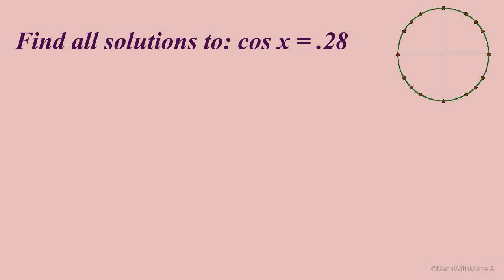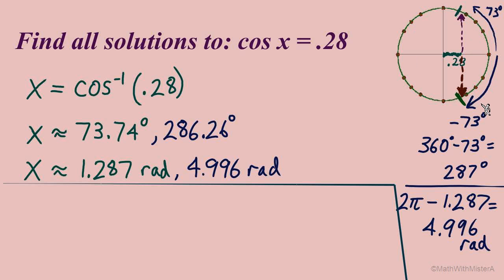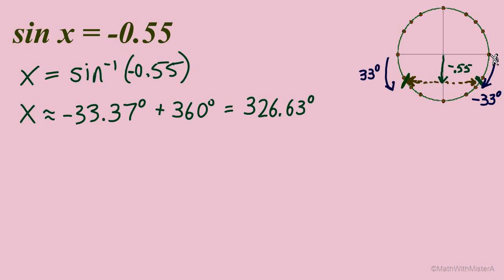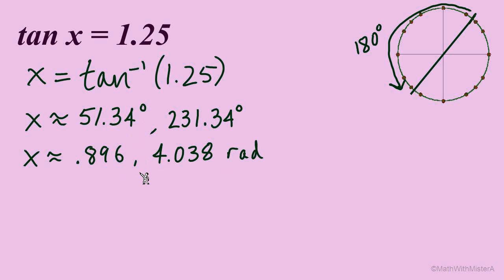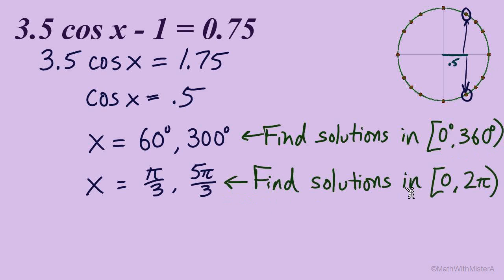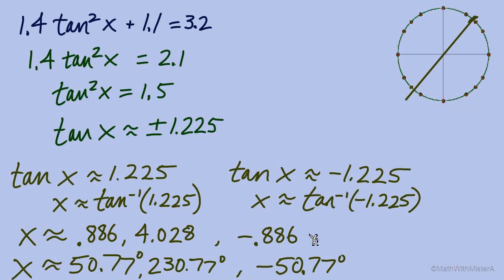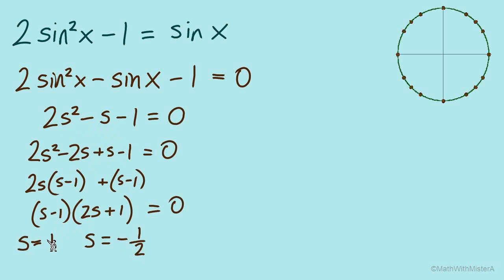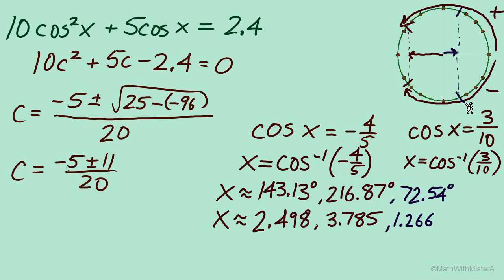Trigonometric Equations #1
Solving Trigonometric Equations!  Be sure to see the table of contents (at the beginning of the video) for a list of all the examples covered, including the time in the video where they can be found!

This video covers degree 1 and 2 trigonometric equations of sine, cosine, and tangent.  No double angles or trigonometric identities in this one -- that will be in part 2!

0:00 Title and Table of Contents
0:13 Cosine example
8:12 Sine example
11:30 Tangent example
16:13 Linear form with Cosine
19:01 Sine squared
21:24 Tangent squared
25:08 Quadratic form with Cosine #1
27:29 Quadratic form with Sine
29:39 Quadratic form with Cosine #2